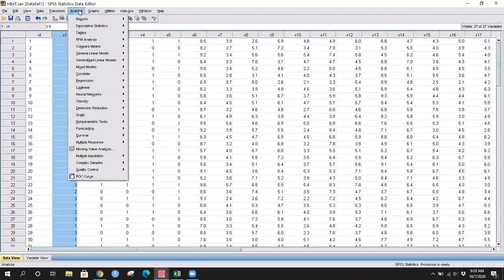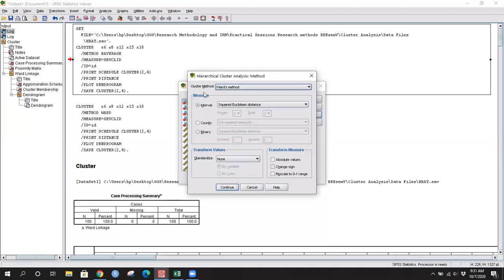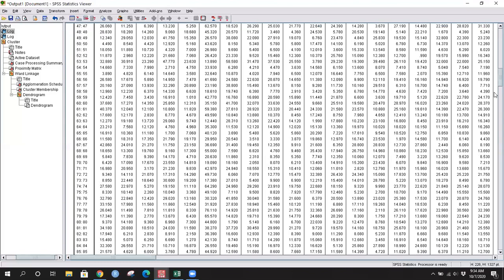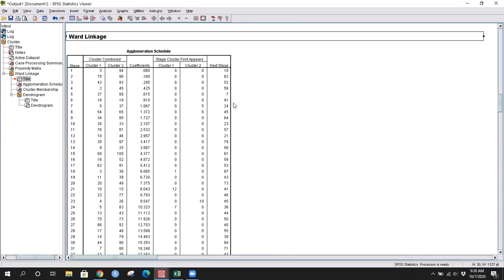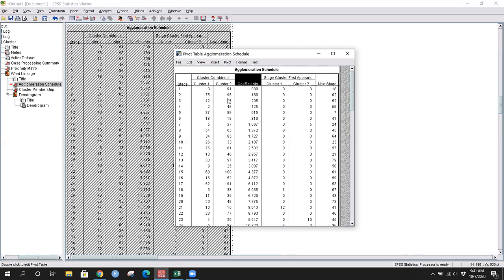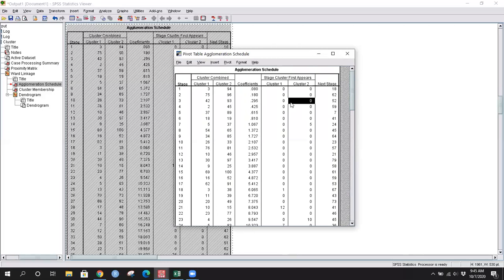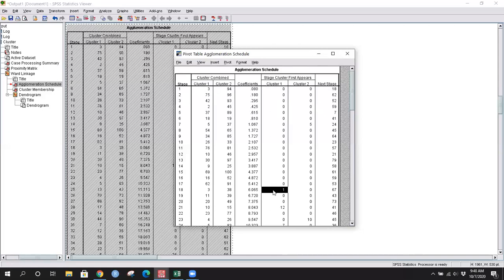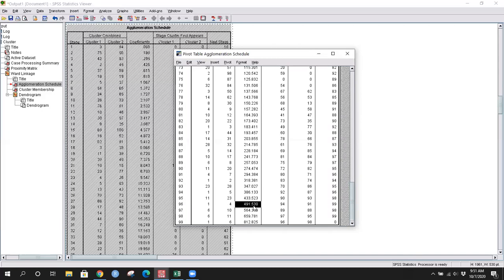Hierarchical Cluster Analysis| Cluster Analysis Using SPSS | Data Analysis : Part 2